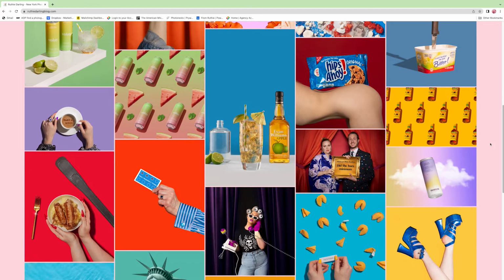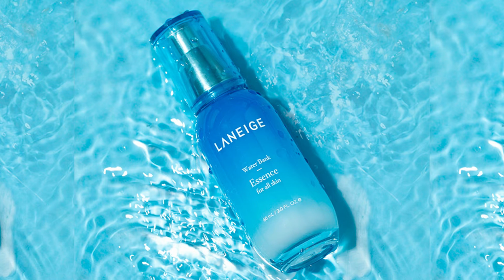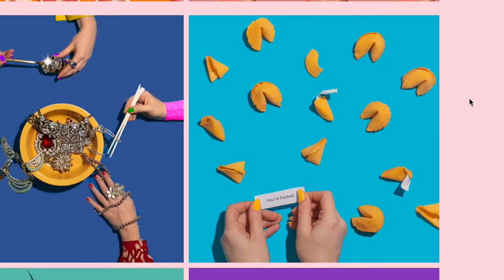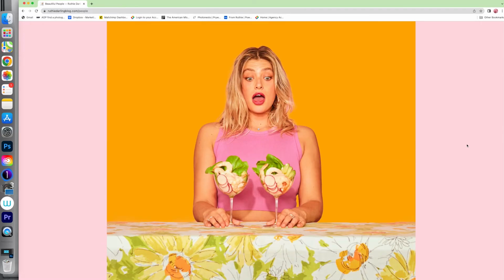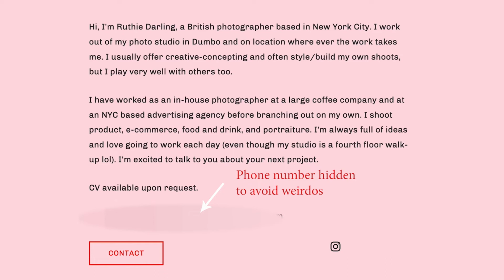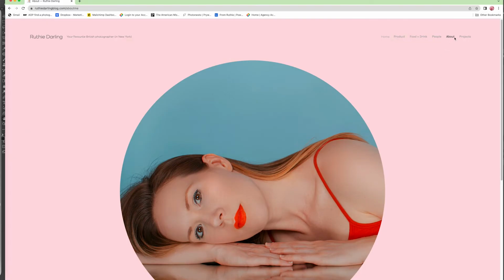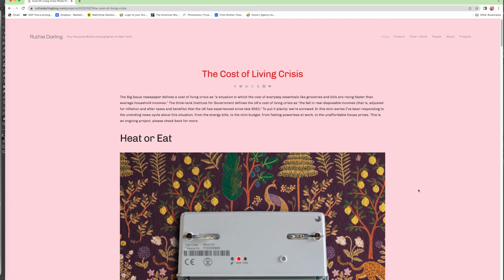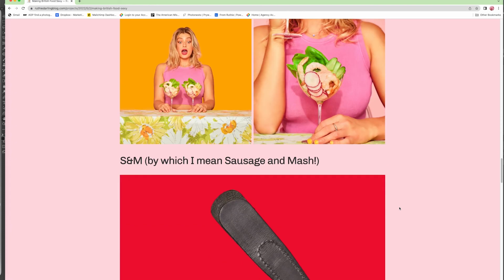How To Create A Photography Portfolio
How to create a photography portfolio step-by-step guide. From finding your niche, to keeping on brand, let's discuss how to best represent yourself and your work through an online portfolio.